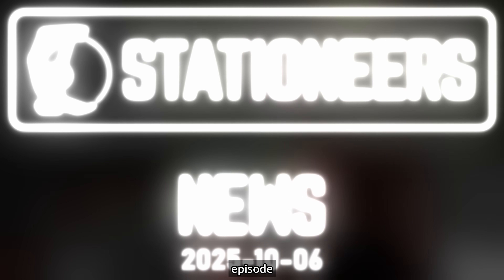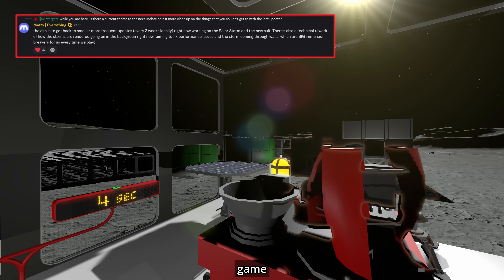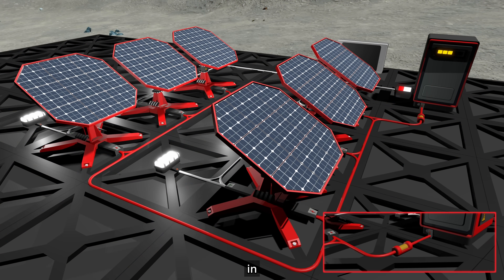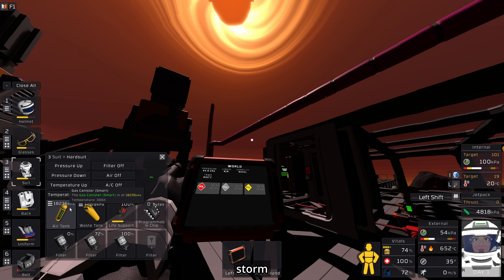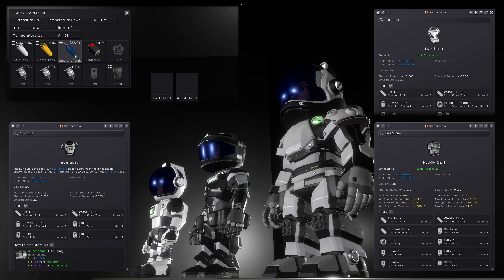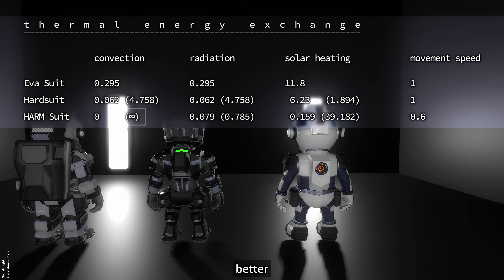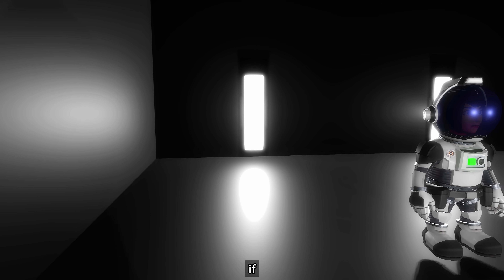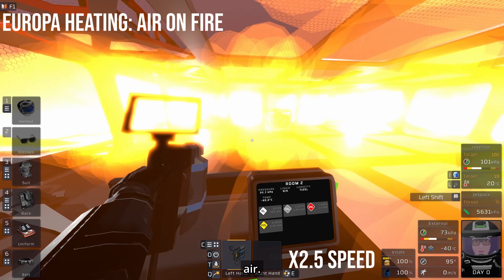Stationeers News - New weather event: SOLAR STORM / New SPACE SUIT with liquid cooling ****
On Beta, the RocketWerkz developers are currently polishing the storm system, e.g. how storms appear indoors, how they react to light, ... and we even get a new one that can also occur on WORLDS WITHOUT ATMOSPHERE: Solar storms!

This quadruples your solar panel output (panels are now no longer capped, by the way), greatly increases indoor heating through windows, ... and now your space suits also react to solar heating. Particularly during a sun storm! So, again we get some new mechanics that slightly multiply the entire Stationeers experience. Blessed are those who don't wait for V1.0, for for theirs is the kingdom of heaven :)

!!! As of 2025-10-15, HARM Suit thermal radiation exchange has been fixed to 0.04 from the way too high 0.079 which had been higher than the 0.062 of the Hardsuit. So it's now 1.55 times as good as the Hardsuit regarding thermal radiation insulation. !!!

Btw., the subtitles are an experiment. I'll surely not put those on each video now - had to find out how that works with DaVinci and how it'll feel in a live video, that's why those are here. They're probably a bit distracting but also enable watching without sound.

Another thing: Why does the Weather Station wind thing (Which shouldn't be rotating in vacuum, but this is the Beta ... of an EA game.) look so weird? Because it's a (cheap) video trick: Even during the yellow phase (Storm still approaching.), the terrain colors were changed (But air colors do indeed change only once storm has arrived.), which I found annoying and also unfitting the intro build-up. I'd like it better if the storm colors slowly fade in as the storm approaches, so people would "wake up" at some point, jolted by the realization of what's about to happen.